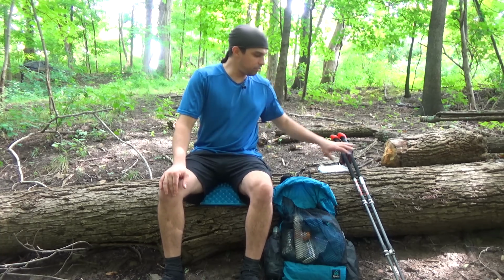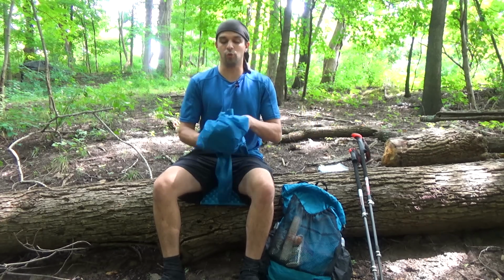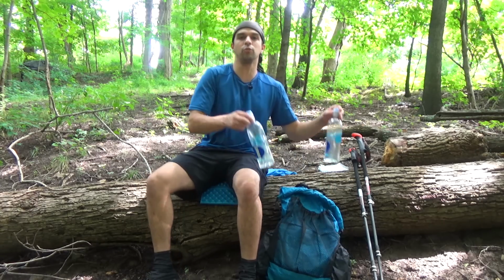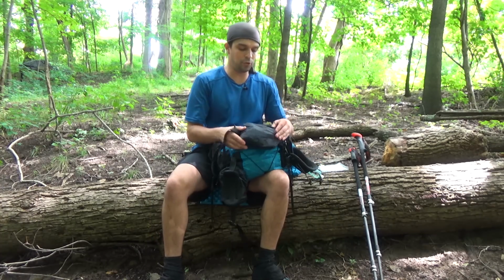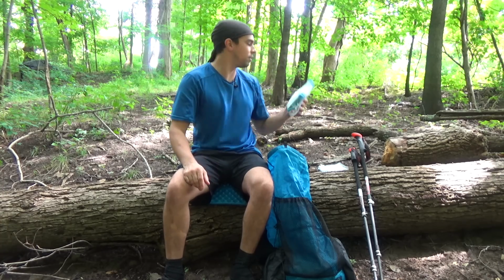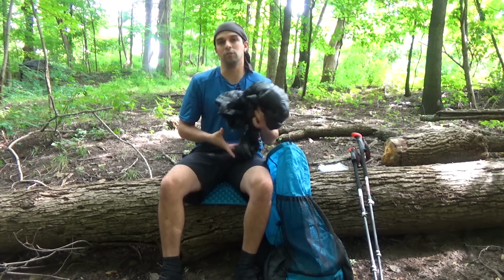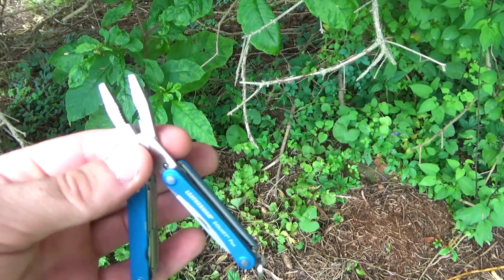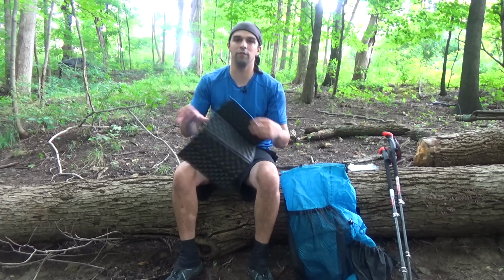Gear I Bring on a Day Hike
What gear do should you  bring on a day hike? Everyone is going to be different but here is some insight to what I personally bring.

Evernew Water Bag

All content is original including music and sound effects.